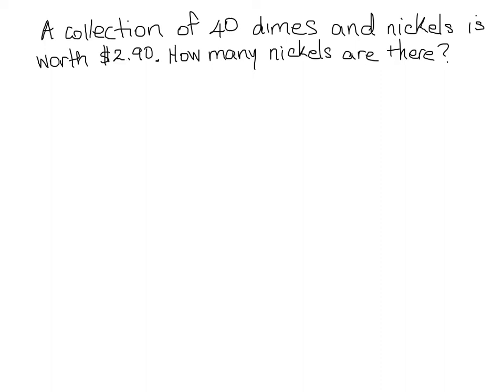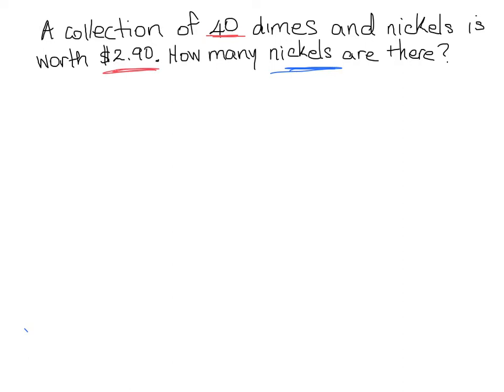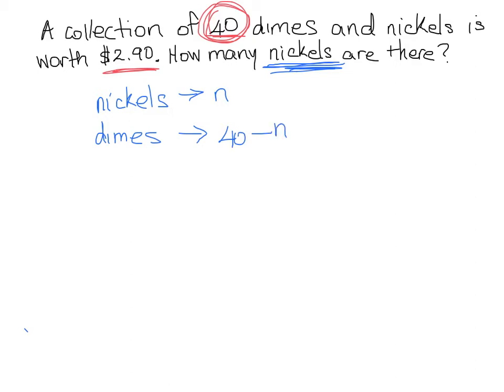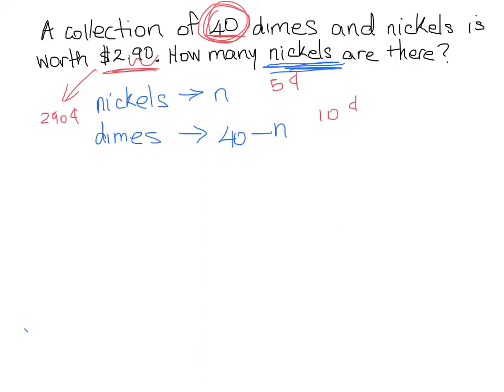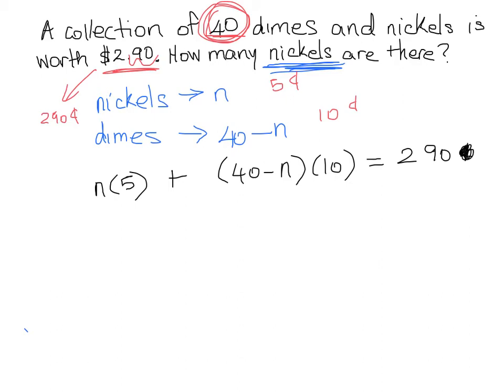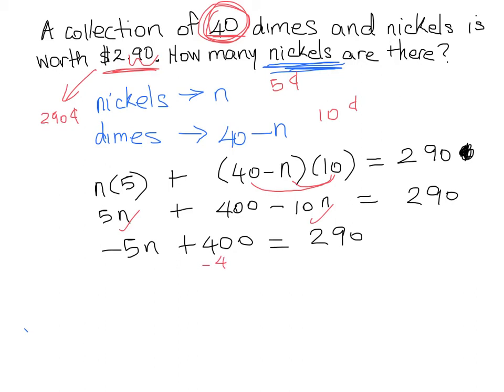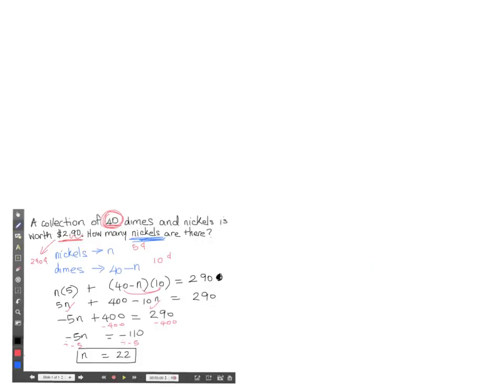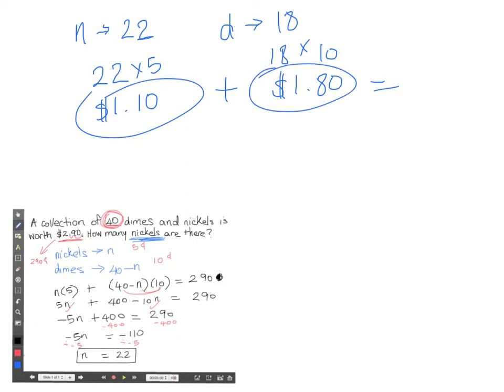Nickel and Dime Word Problem